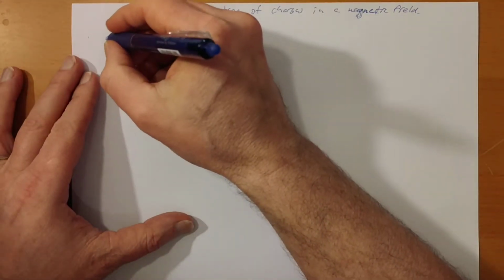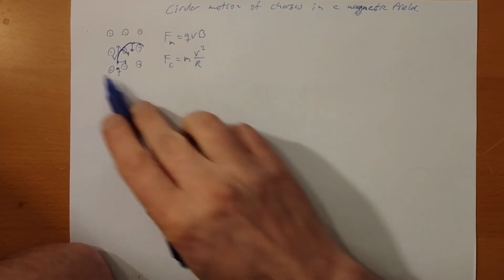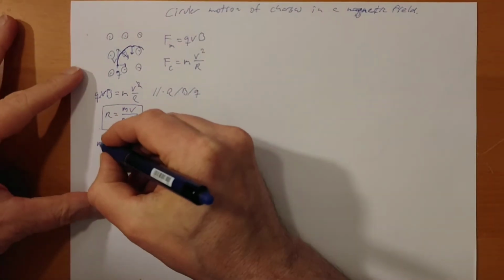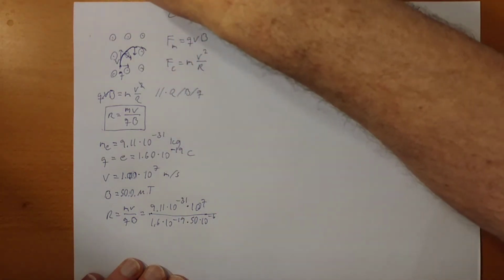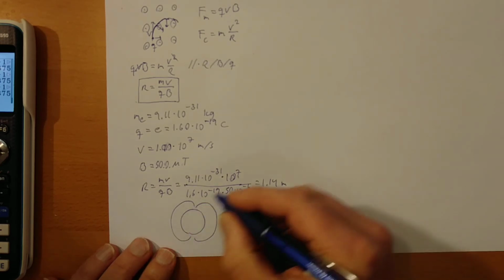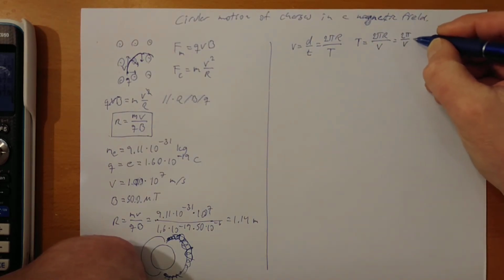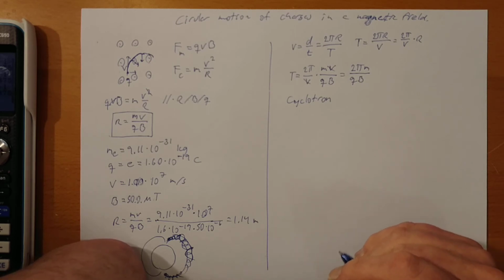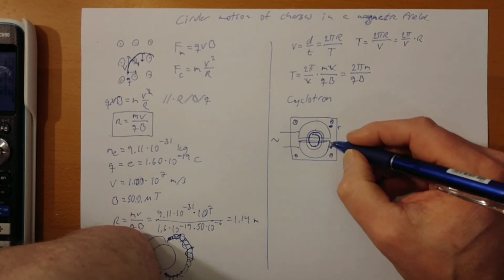Circular motion of charges in a magnetic field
Here we will derive a couple of important equations, and look at the function of a cyclotron.